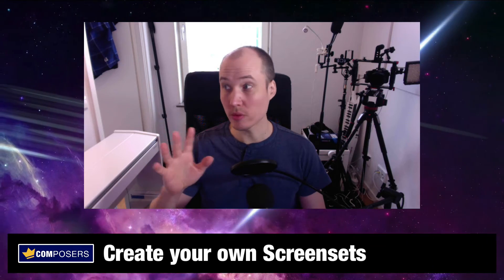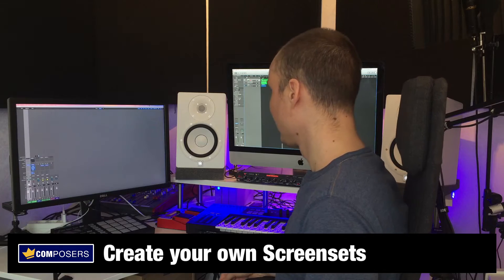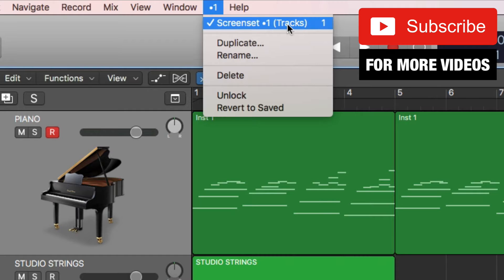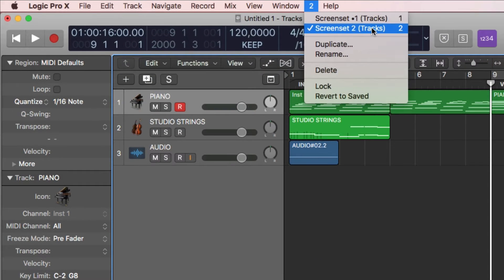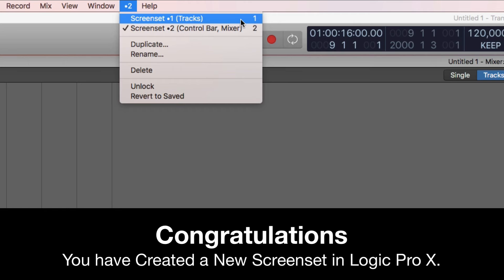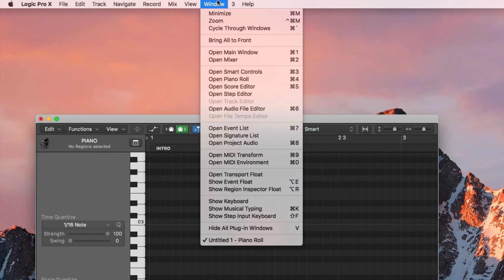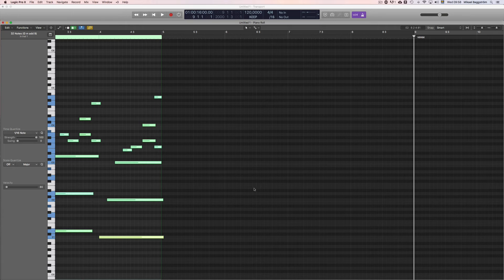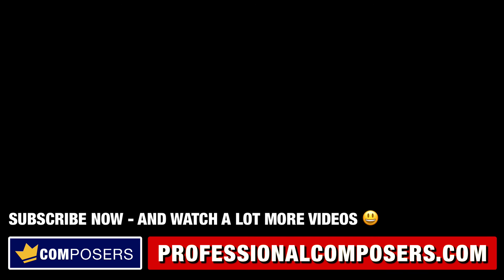Logic Pro X - How to use Screensets (Tutorial)